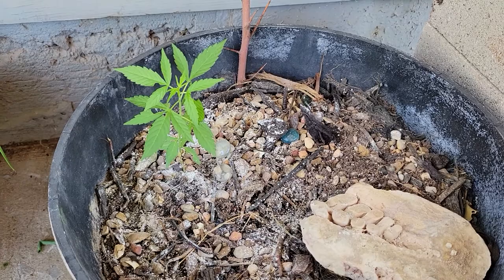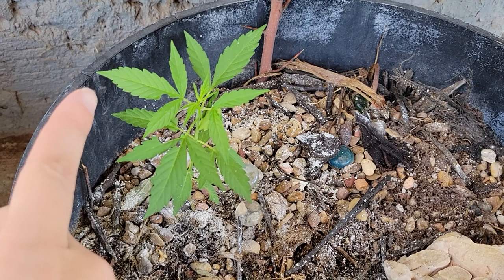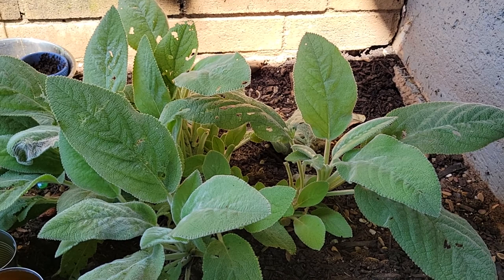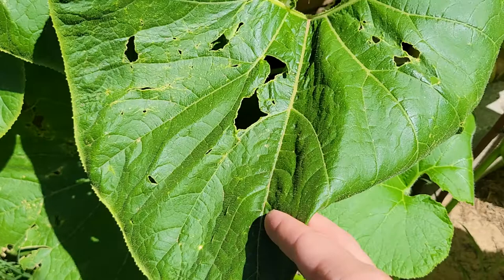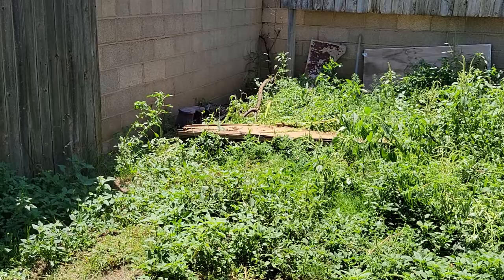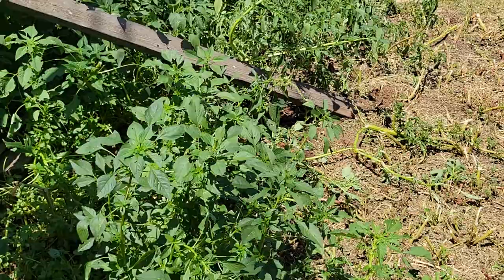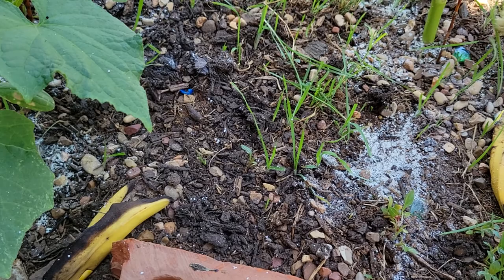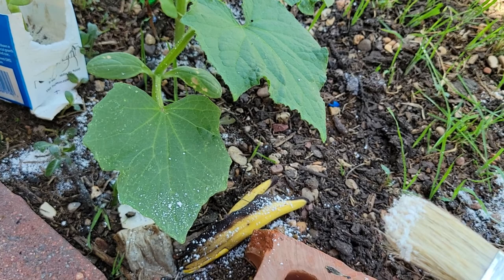VLOG July 28: Cutworms back for blood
Today, to my horrific surprise, my baby canna had been monched overnight. I believe the culprit to be cutworm jerks. In response, I will be sprinkling diatomaceous earth around the base of the plants to dry up any crawling bugs. Let's learn about DE! In other news, the sunflowers are shooting up but also being monched at an alarming rate. Today I will attempt to pull some more weeds in the backyard.

According to Wikipedia, "Diatomaceous earth consists of fossilized remains of diatoms, a type of hard-shelled protist. It is used as a filtration aid, mild abrasive in products including metal polishes and toothpaste, mechanical insecticide, absorbent for liquids, matting agent for coatings, reinforcing filler in plastics and rubber, anti-block in plastic films, porous support for chemical catalysts, cat litter, activator in blood clotting studies, a stabilizing component of dynamite, a thermal insulator, and a soil for potted plants and trees like bonsai" (2021).

So we're going to put the dinosaur dust to the test! Tune in to see if it helps!